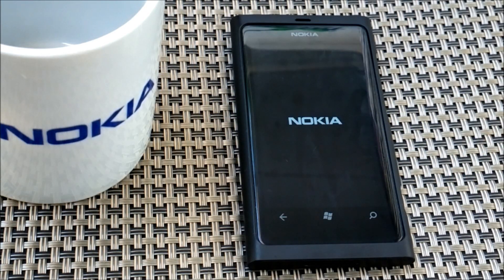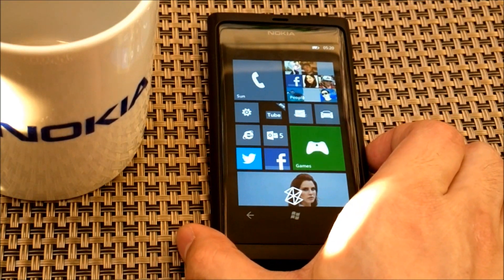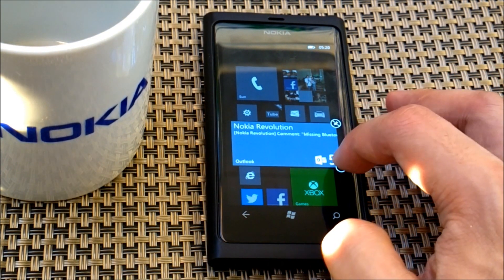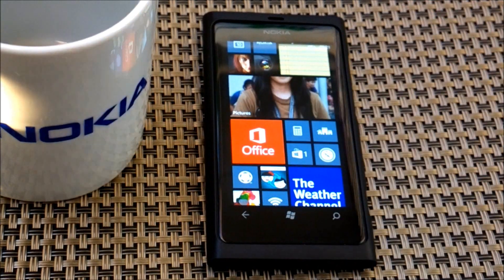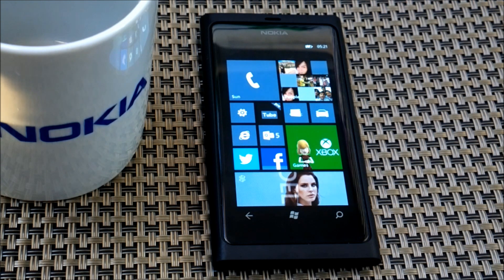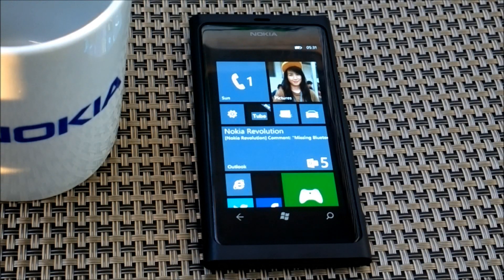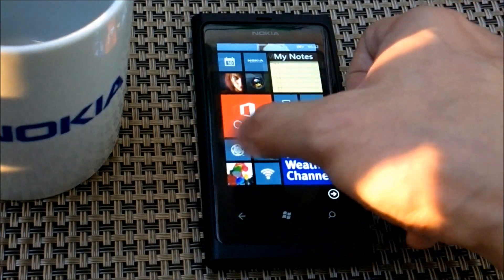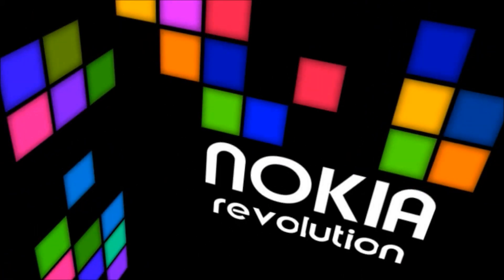Windows Phone 7.8 Review on Lumia 800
We've got the official Windows Phone 7.8 update for the Nokia Lumia 800 and show you what's new on this firmware.
This video was captured using the Nokia 808 Pureview.